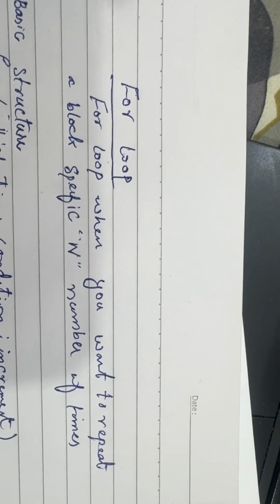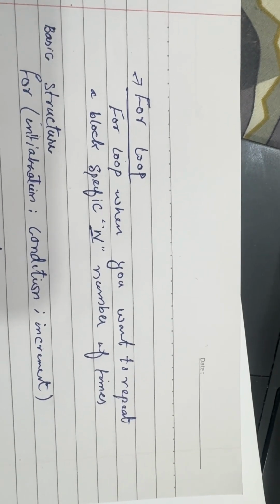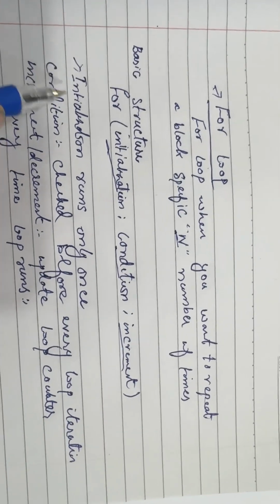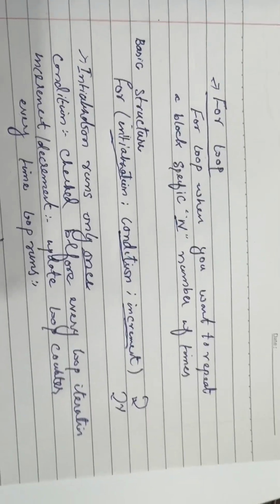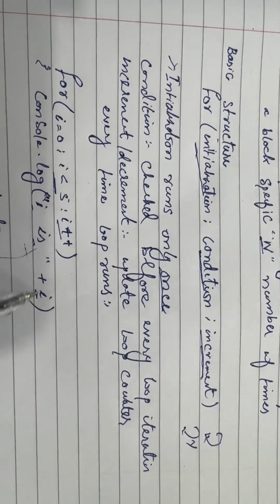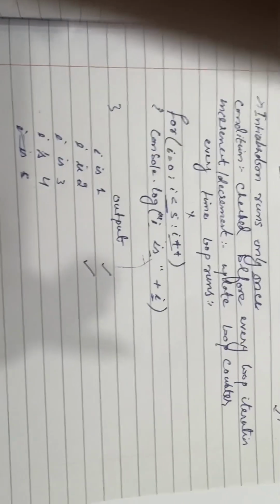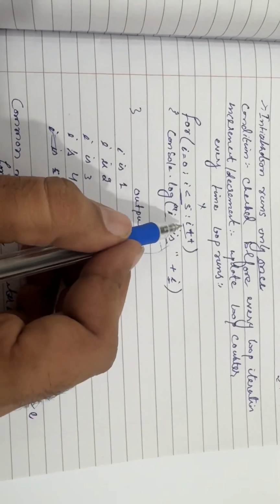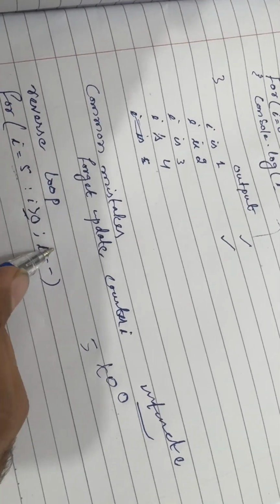For Loop Basic Understanding for students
understanding for loop basic programming structure with dry run and common mistake people make